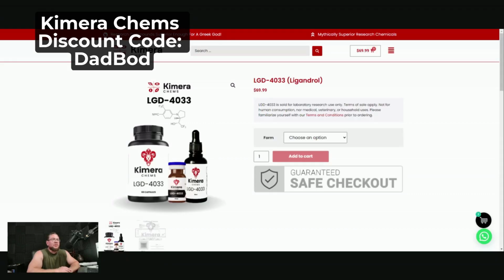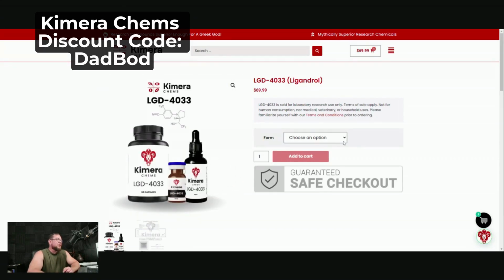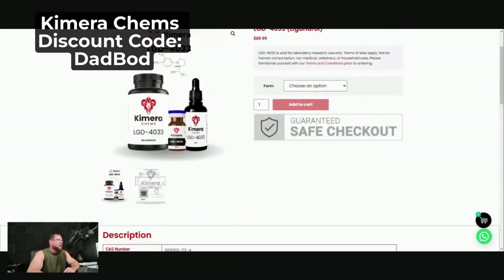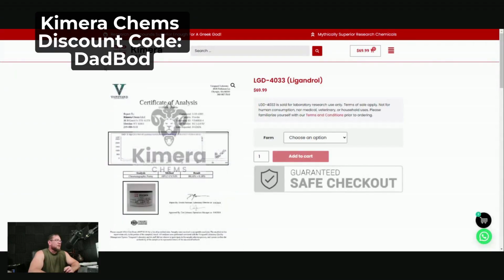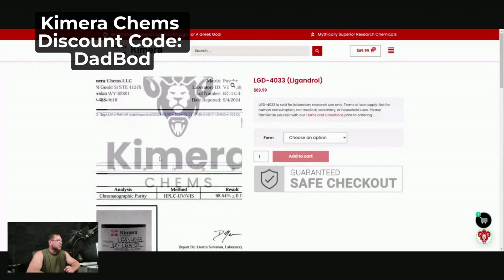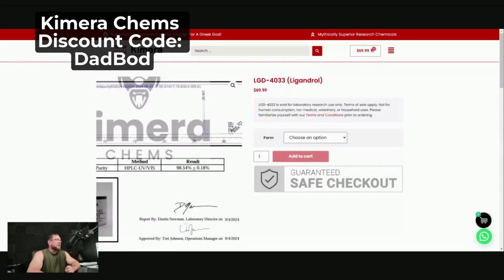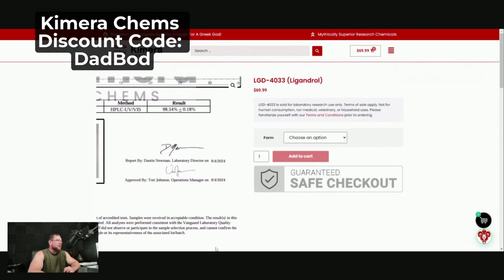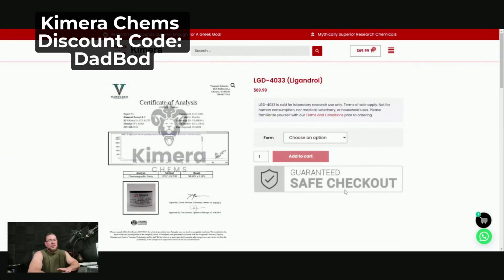Kimera Chems LGD-4033 | My Sources 👉 sarm.info 🧪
💥Brands I trust 🧪 🏋️‍♂️Using these saves you money and supports this channel, thank you!👌

✅  About DadBod 2.0:

Unlock the potential of YOUR physique with this Specialized Channel, dedicated to men aged 25-55 in the USA seeking Authoritative, Science-Backed advice on Muscle Growth and Fat Loss. Dive deep into the world of Testosterone Replacement Therapy (TRT), Selective Androgen Receptor Modulators (SARMs), Peptides, Prohormones, and Supplements through our expert Reviews and Research Analysis. We provide cutting-edge techniques and methods to help you achieve your health and body composition goals faster and more effectively.

Start your journey to a stronger, leaner, and more informed you today!

© DadBod 2.0